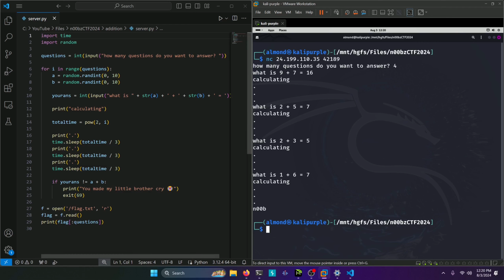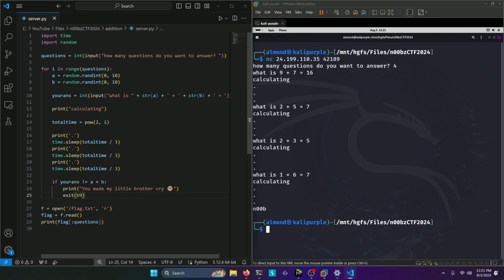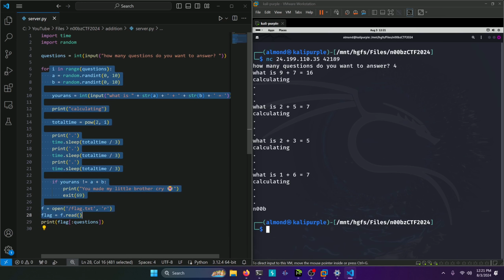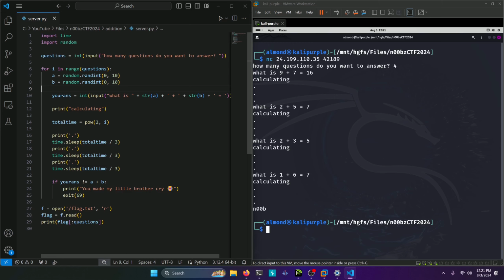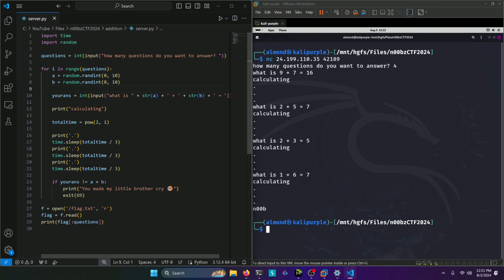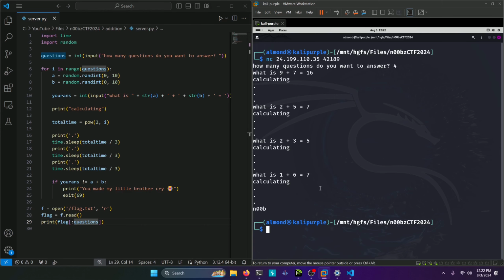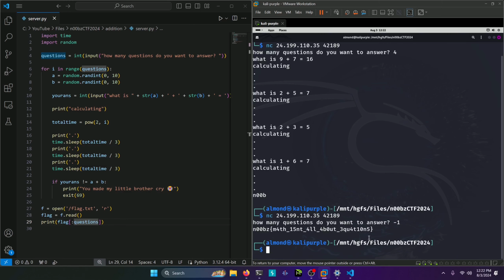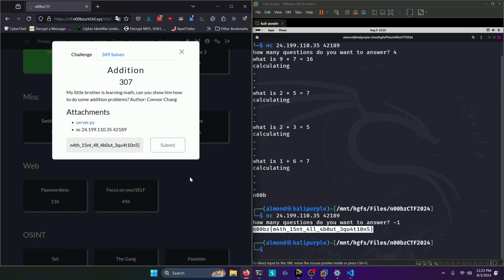n00bzCTF 2024: Addition - MISC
In this n00bzCTF 2024 video, we do a writeup of the Addition misc challenge.